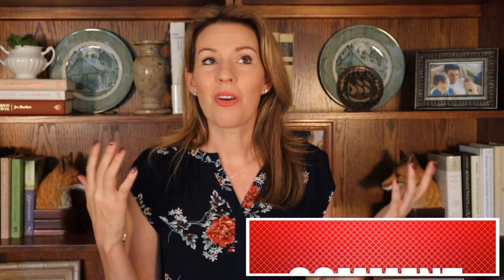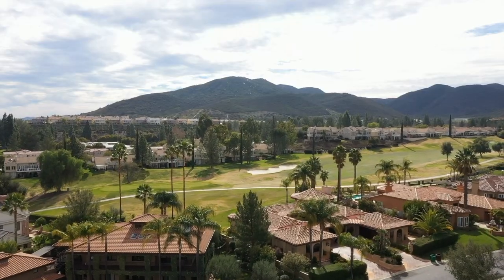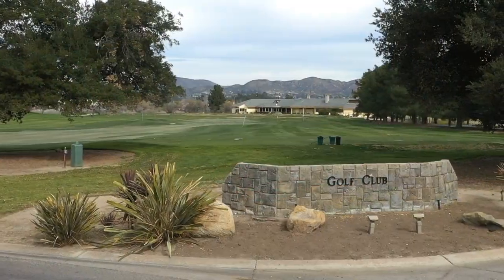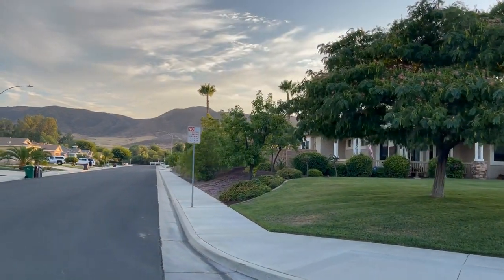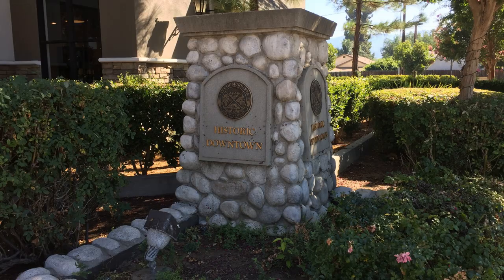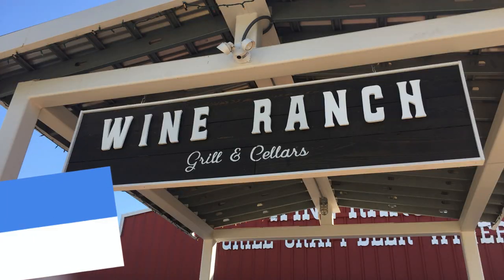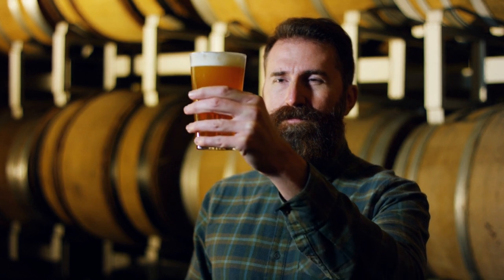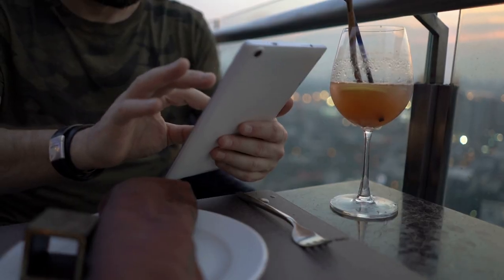Murrieta Ranchos | Best Neighborhoods | Murrieta Ca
Click link below to see Current Homes For Sale in Murrieta Ranchos
**Ask Jessica**

I'm a full time Realtor in Murrieta, California.  My husband Chris and I moved from Orange County to Murrieta in 2009 and married shortly after.  I'm a "boy mom" to Joshua (5 years old) and Bobby (3 years old).  Our 4th child is Zoe ~ our border terrier.  We like playing volleyball, are learning to play pickleball, love BBQing and drinking Mai Tai cocktails.

Jessica Genung
Brokered by Real
DRE#01876252